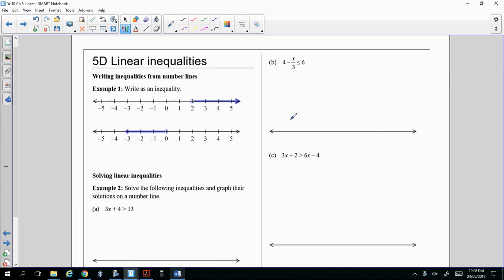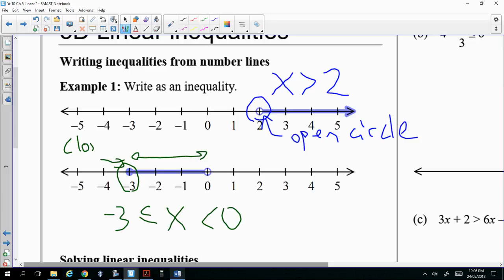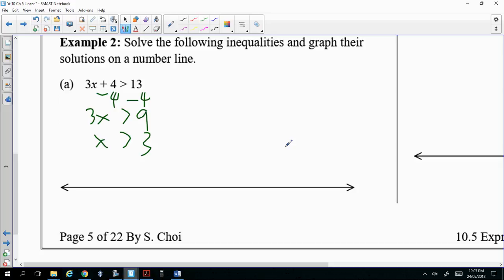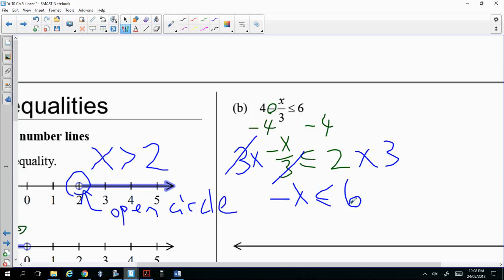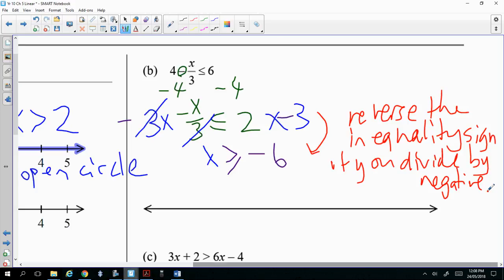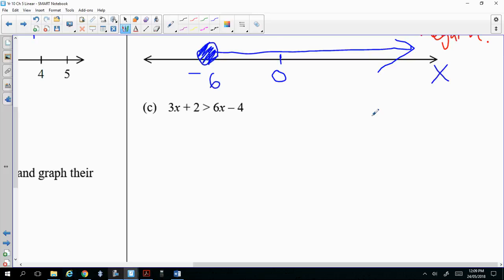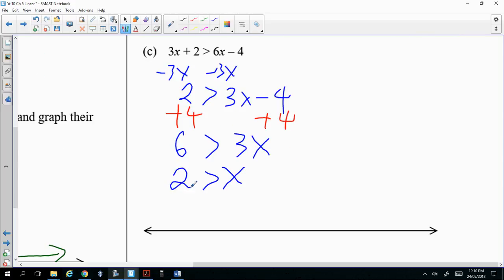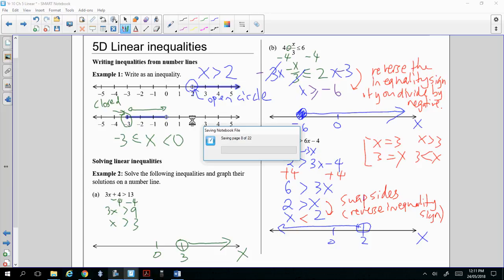Yr 10 Ex 5D Linear Inequalities